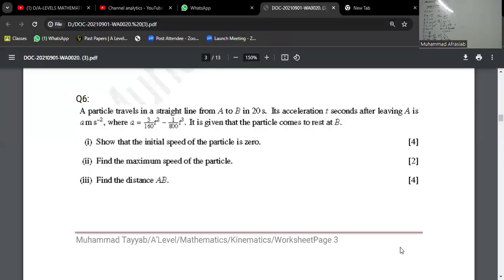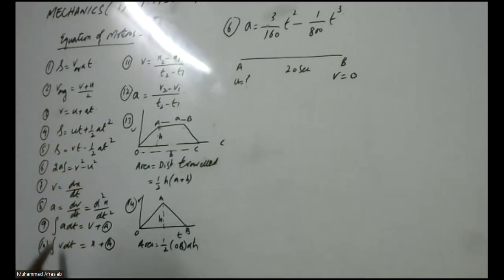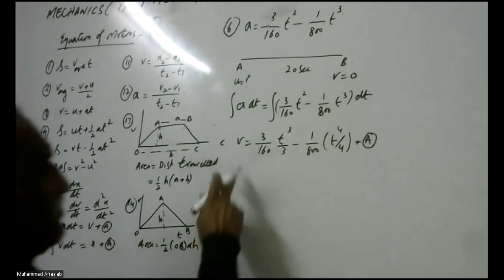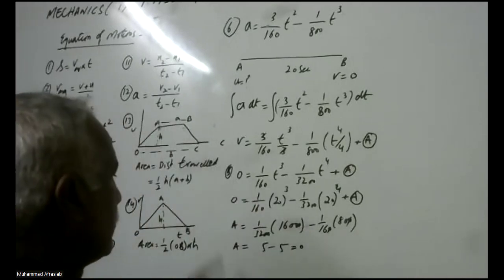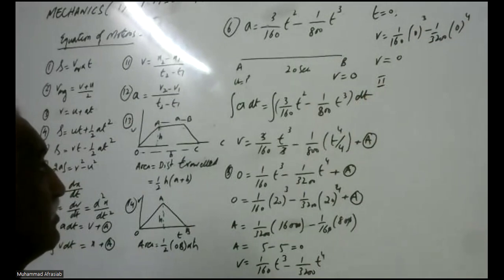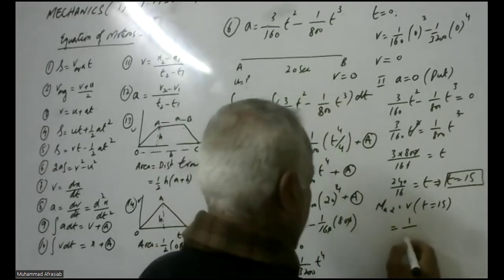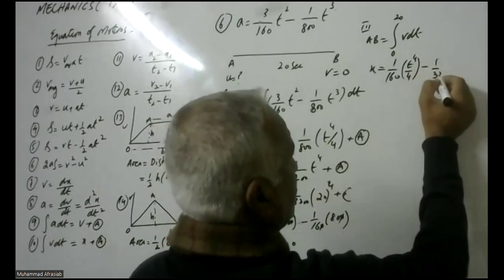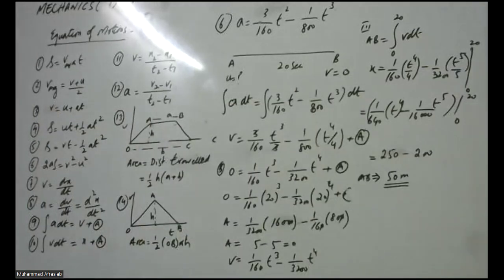Mechanics Kinematics Q 6